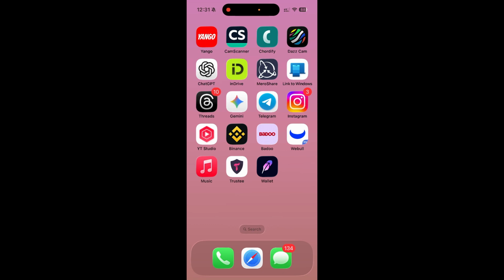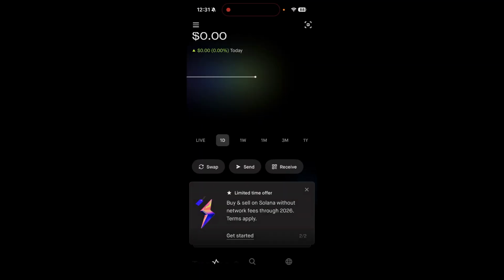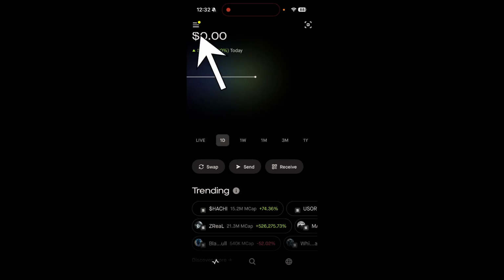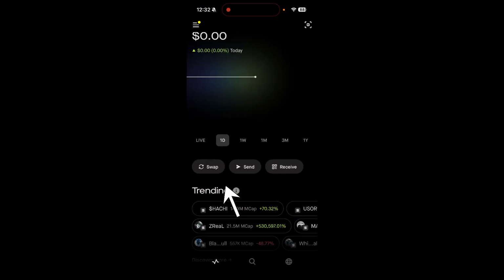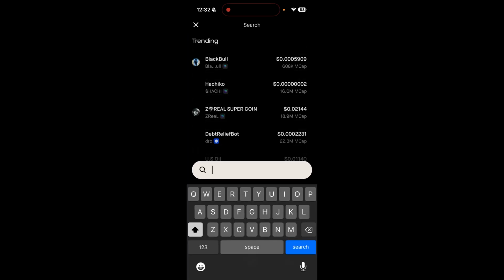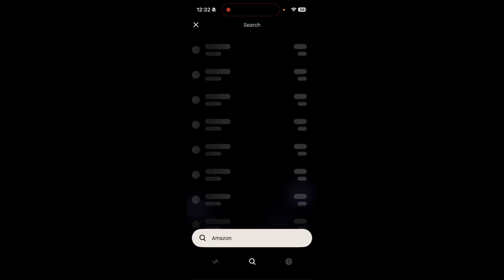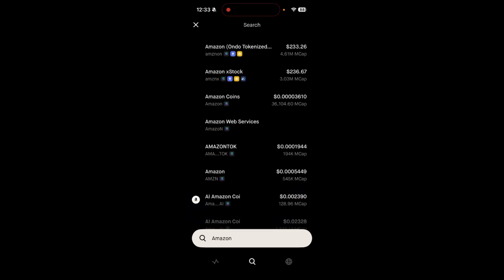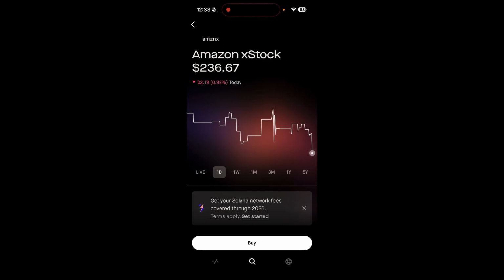How to Enable Fractional Share in Robinhood 2026?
Learn how to enable and use fractional shares in Robinhood to invest in expensive stocks with small amounts of money with this easy step-by-step guide.

This tutorial covers turning on fractional investing, searching for stocks, buying partial shares, and managing your fractional portfolio—so you can diversify without needing full shares.

📊 Invest in big-name stocks with just a few dollars.
💬 Which stock will you buy fractionally first—Amazon, Google, or Tesla?